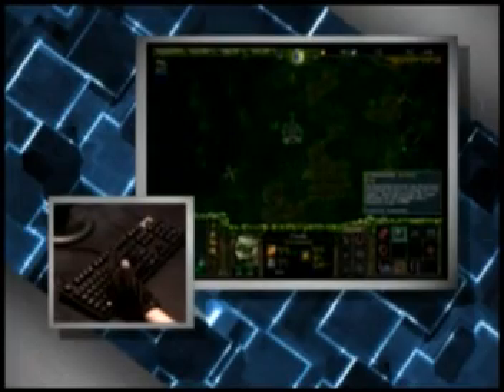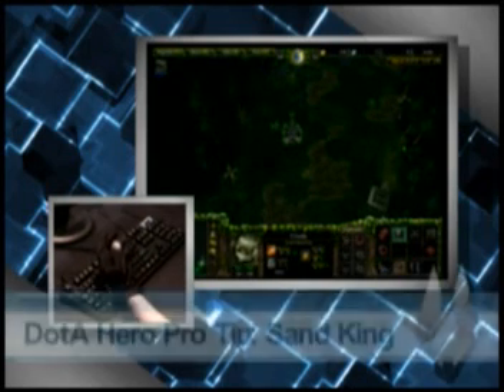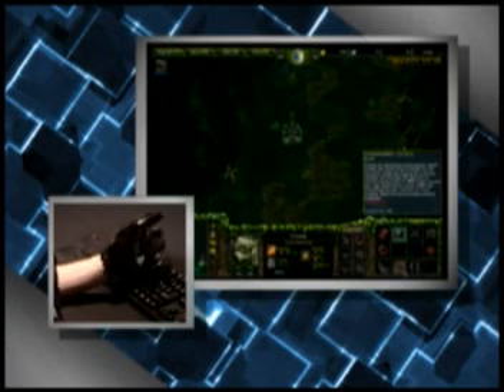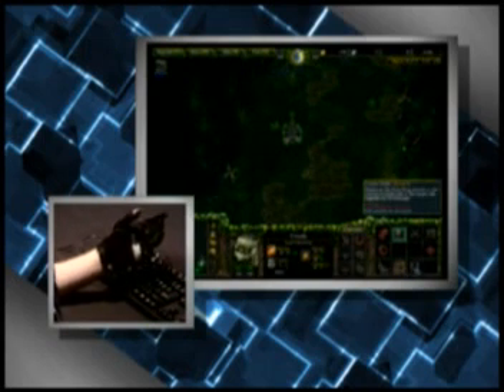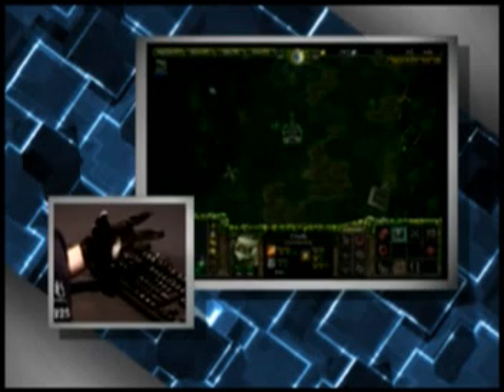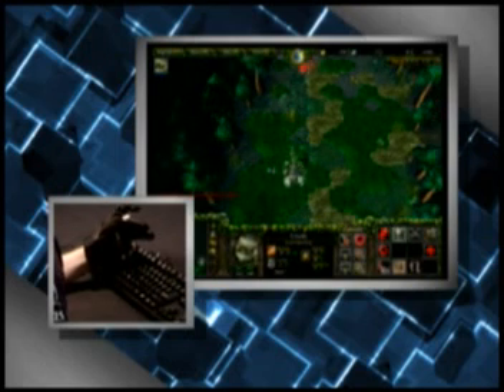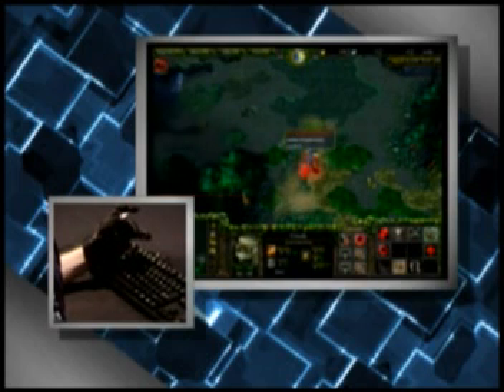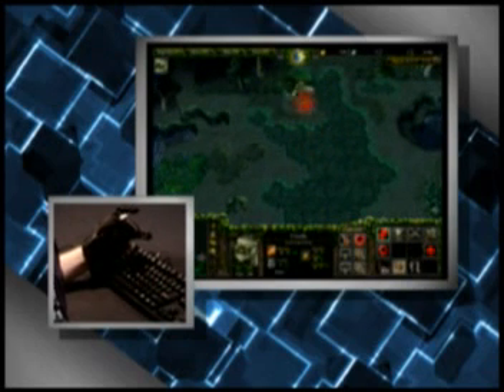The PEREGRINE Presents: Sand King DotA Hero Pro Tip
Team EG's Pu "Whisper" Liu, one of North America's top professional DotA players, takes viewers through some tips for the game's Sand King hero and shows the advantages provided by using The PEREGRINE.